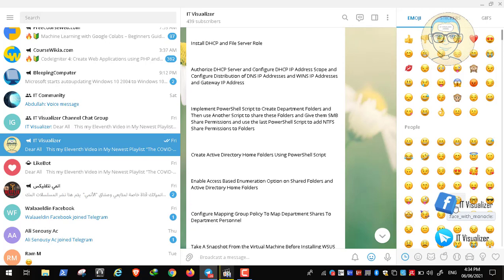12-Install WSUS and Configure Different Options and Create New VM and Join it to the Domain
Install WSUS and Configure Different Options and Create New VM and Join it to the Domain

Lab Files Google Drive Link